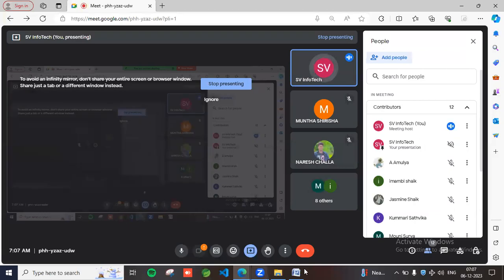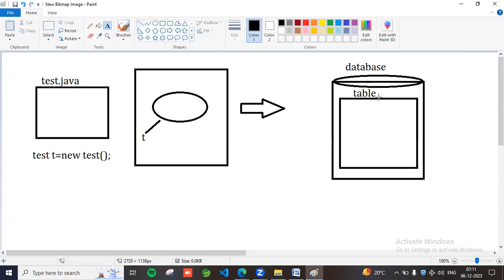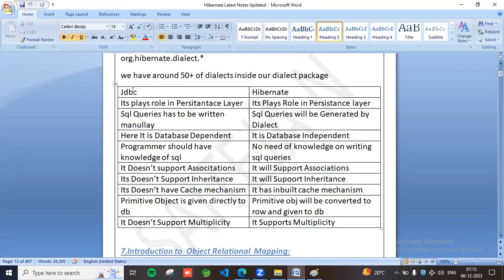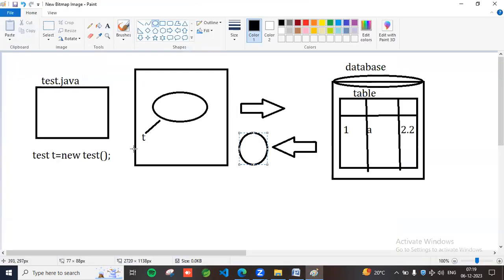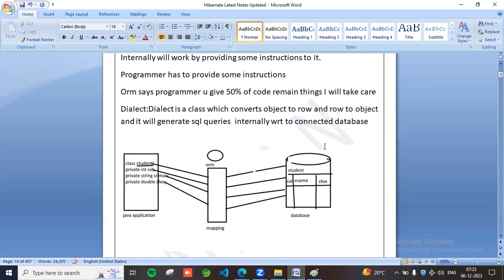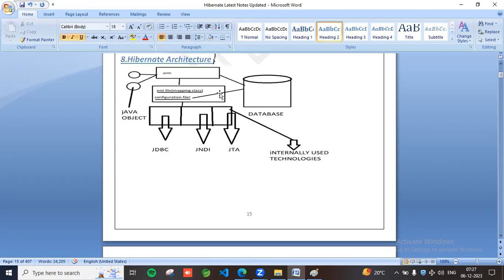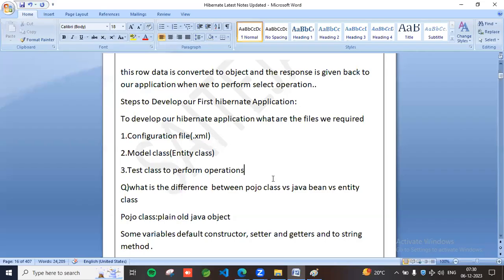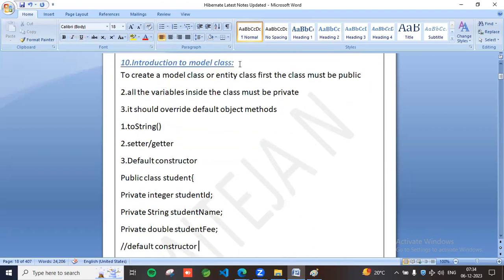Hibernate Framework -2